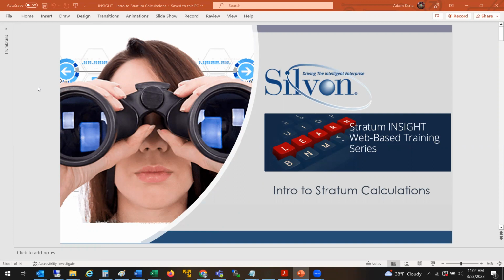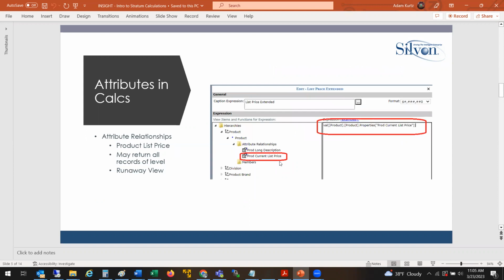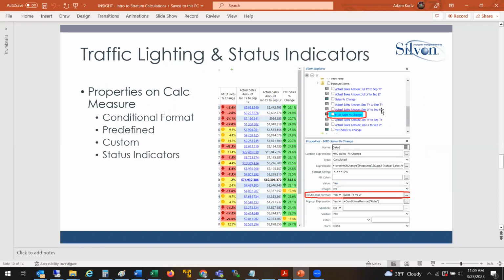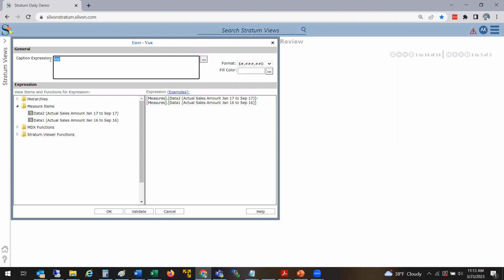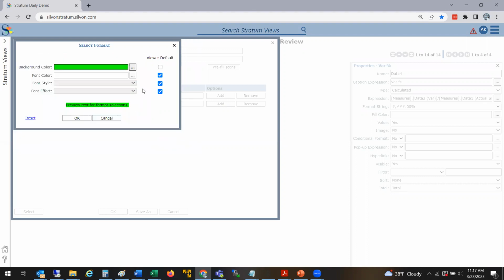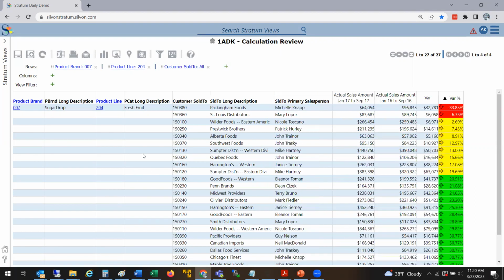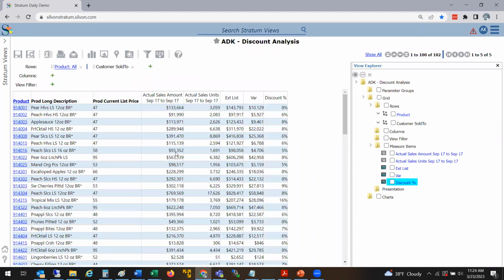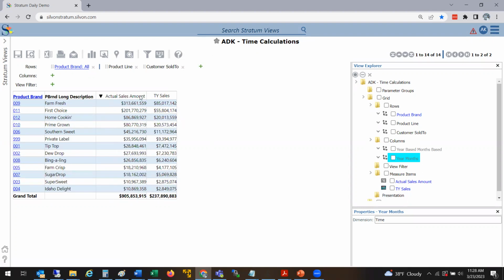INSIGHT Intro to Stratum Calculations